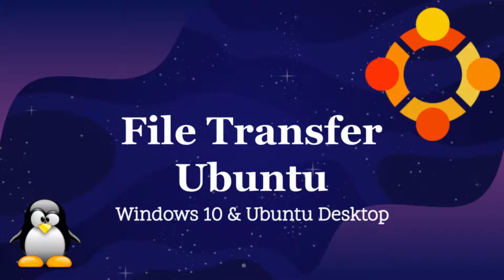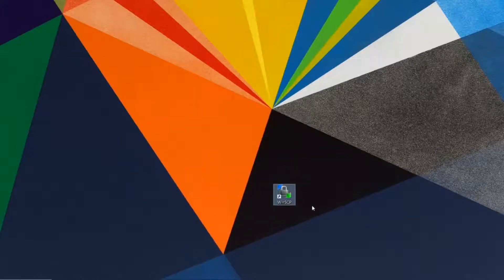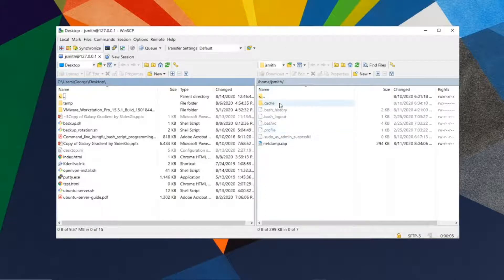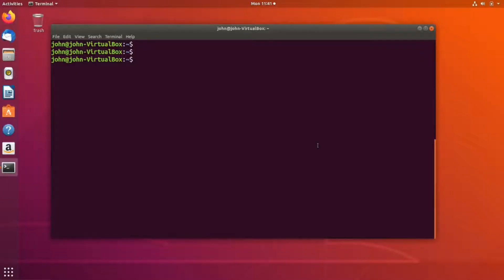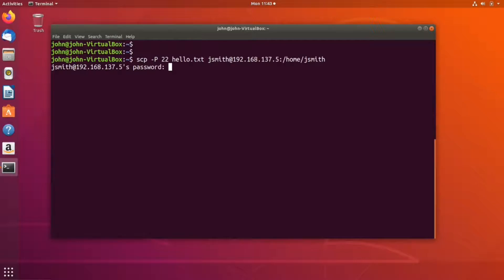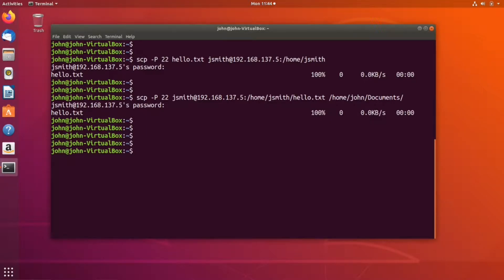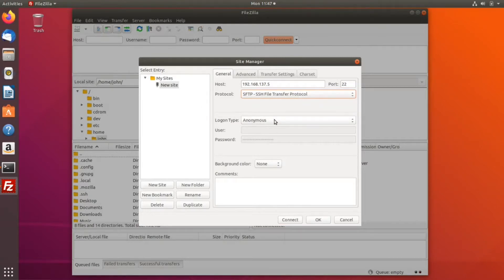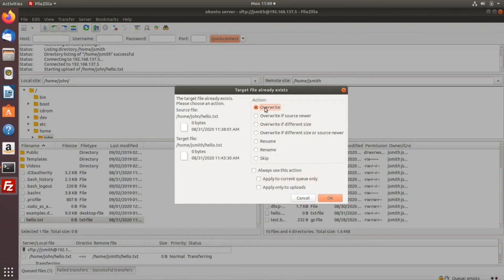How to Transfer Files in Windows 10 and Ubuntu (Winscp, scp, Filezilla)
In this video I go over how to transfer files between two systems. Will be using Ubuntu Server and two different clients system: Windows 10, and Ubuntu Desktop
00:10 Transfer files between Ubuntu Linux and Windows 10 (winscp)
03:20 Transfer files between Ubuntu Linux and Ubuntu Desktop (scp)
05:30 Installing FileZilla in Ubuntu Desktop
05:50 Transfer files between Ubuntu Linux and Ubuntu Desktop (FileZilla)